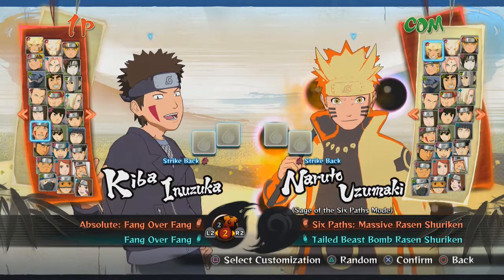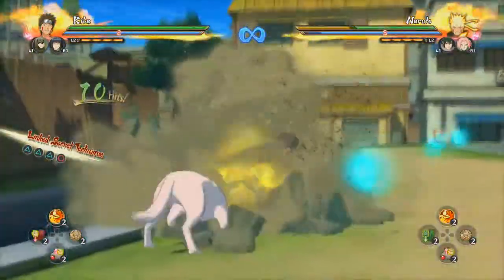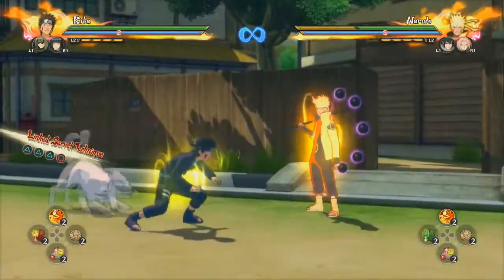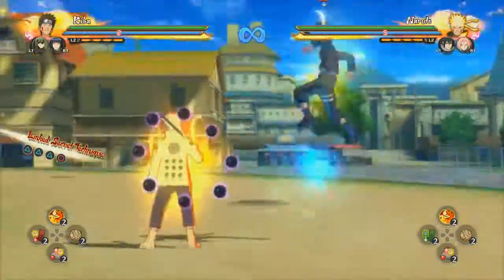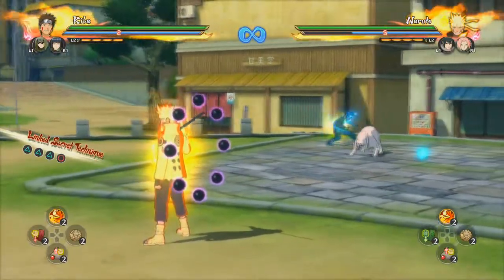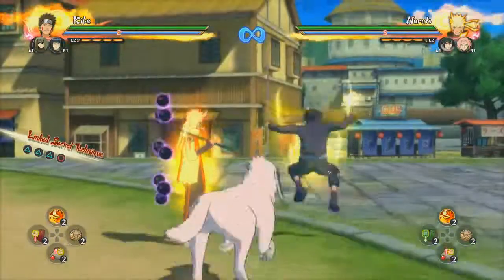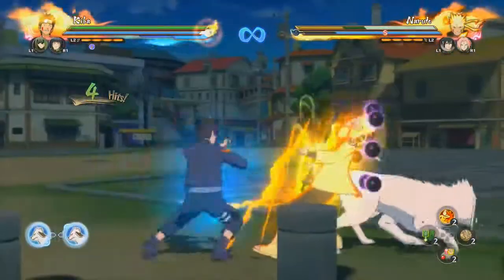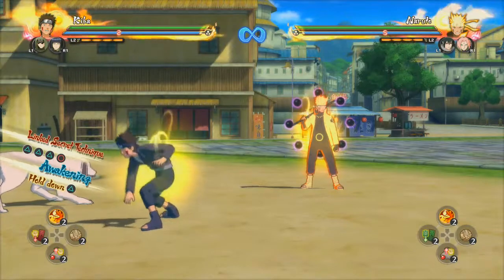(Kiba Inuzuka) - Beginner to Master - Naruto Shippuden Ultimate Ninja Storm 4 Tutorial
Beginner to Master is where I teach you guys everything I know about 1 character showing you all the Tips and Tricks. Today's character is Kiba.

The Intro and Outro Music is made by :Nocopyrghtsounds